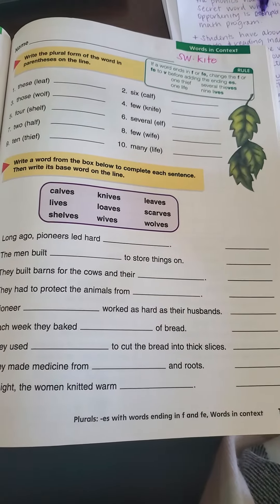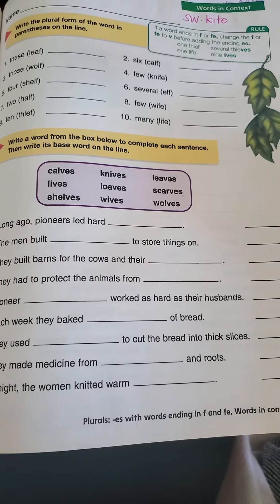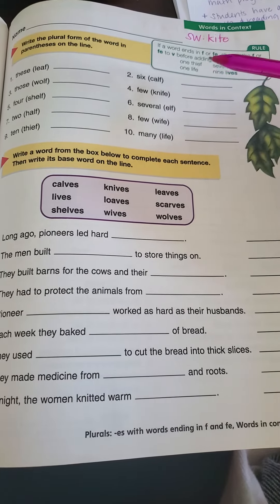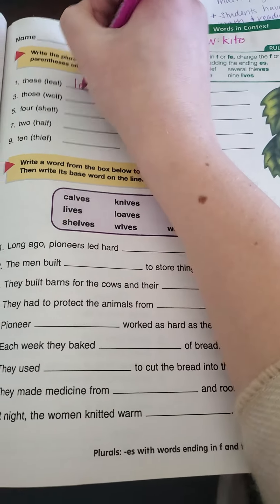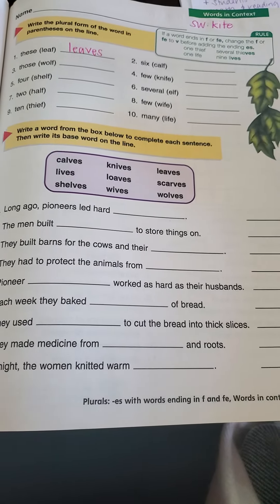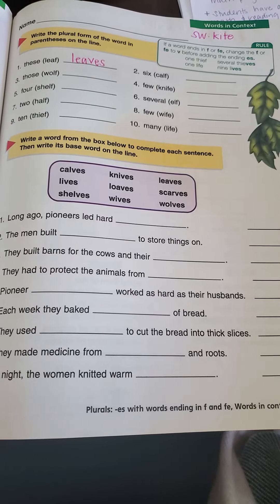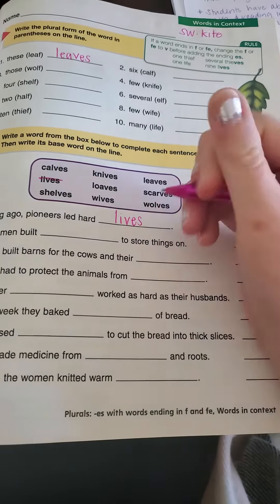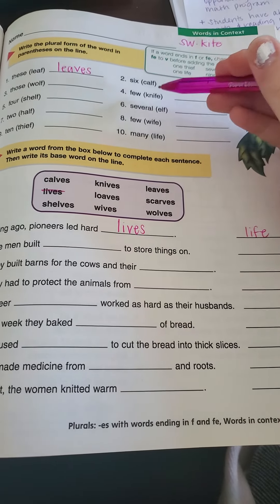Phonics p. 100